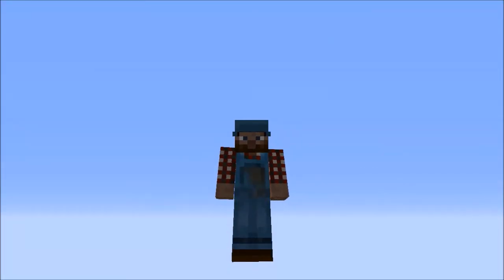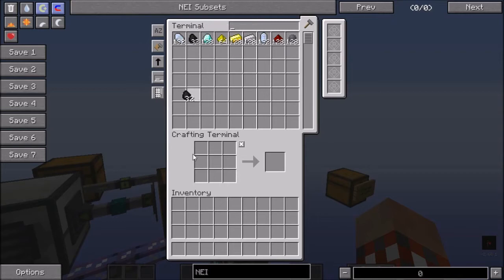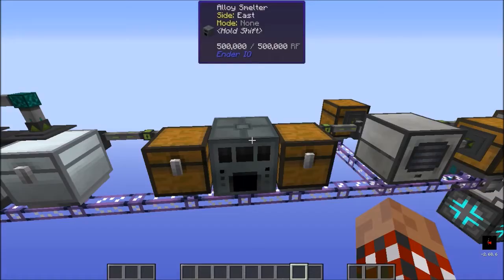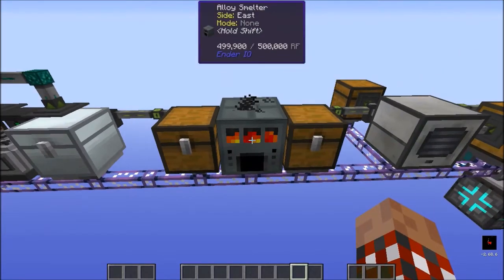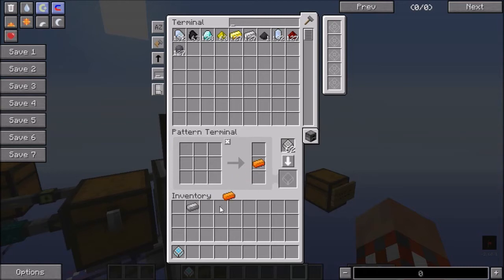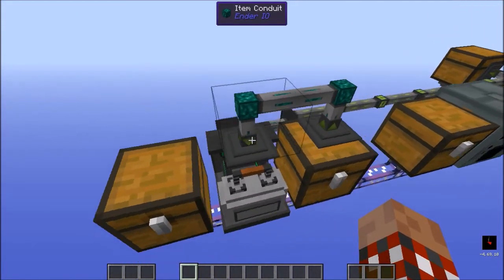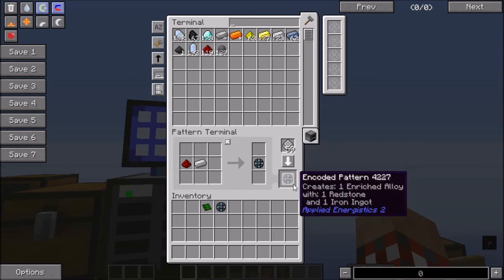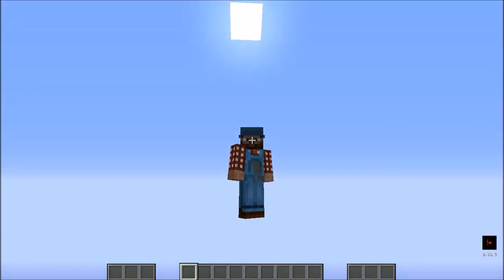Minecraft Talk 02 - Automating non-AE2 machines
In this modded Minecraft tutorial, I show how to automate machines from other mods with AE2.  Specifically, I demonstrate automating the Pulverizer from Thermal Expansion, the Alloy Smelter from Ender IO, and the Metallurgic Infuser from Mekanism.

And thanks to Dr_sky_lord's comment of "I LIKE PIE" that inspired me to make this tutorial.

Video created using ezvid and processed with Microsoft Movie Maker.